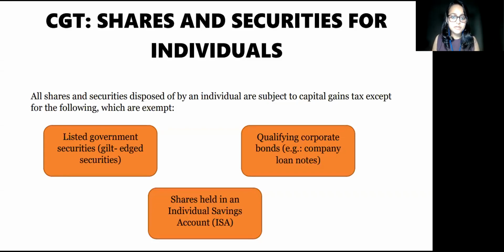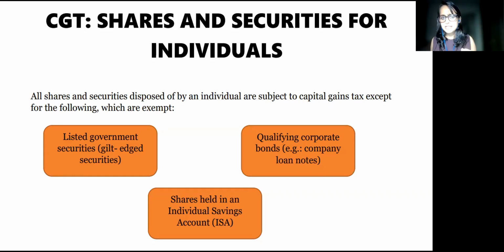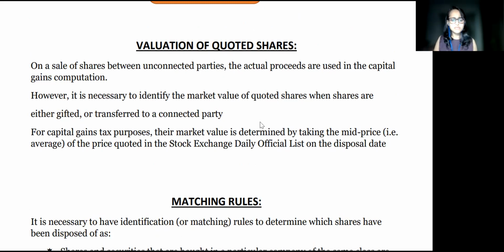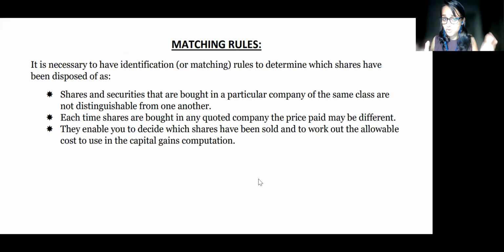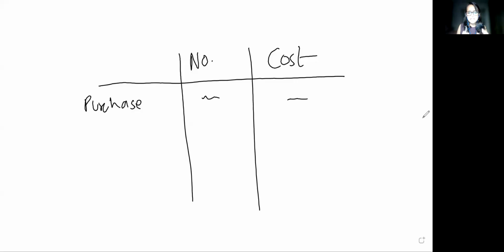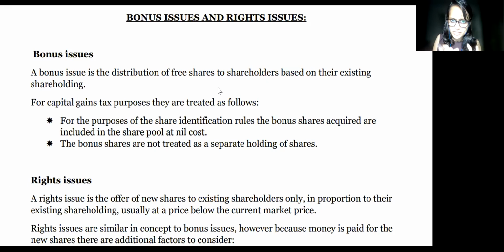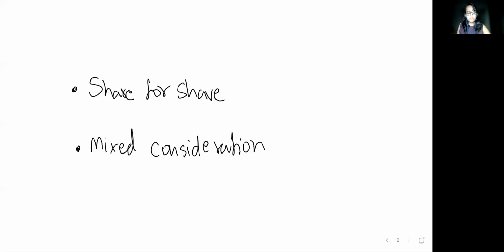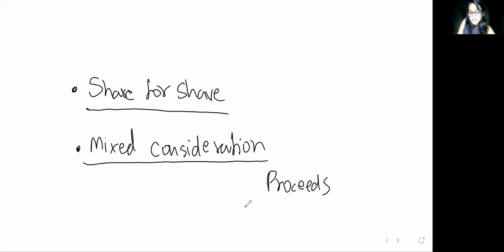CGT Shares & Securities for Ind